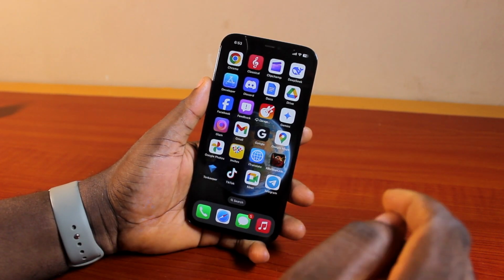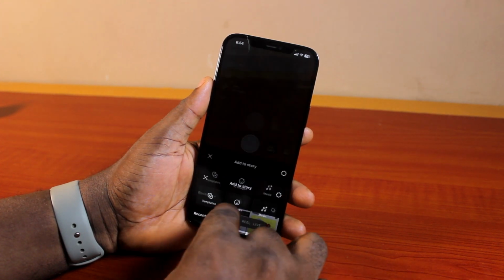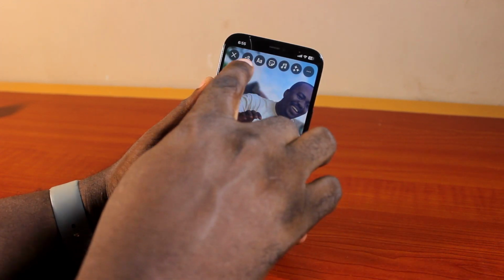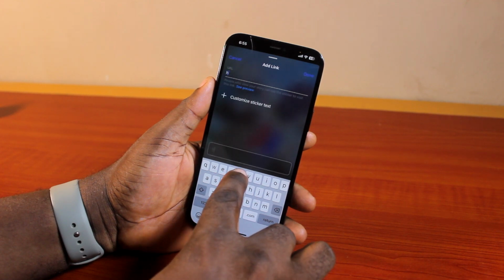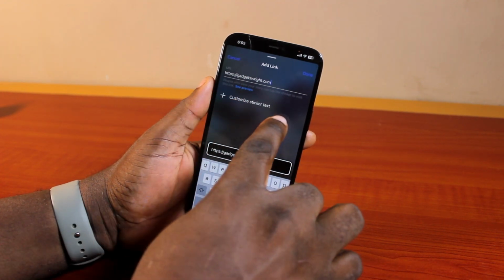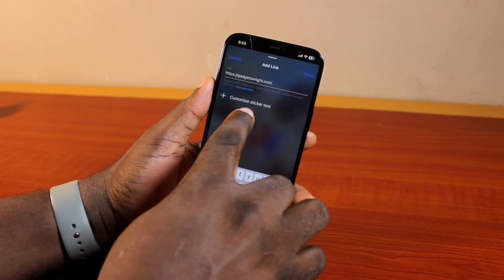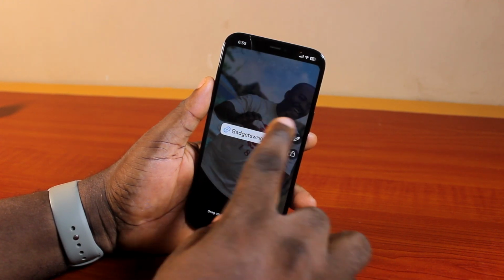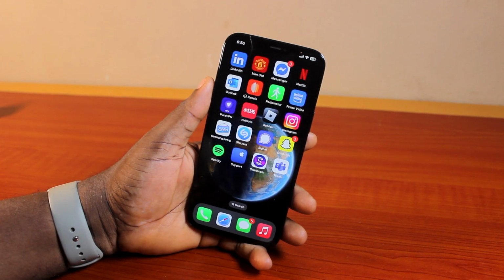How to Add a Link to Instagram Story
In this tutorial you will learn how to add a link to your Instagram story.

Cheap iPhone
Cheap Samsung Phone
Cheap Apple Watch
Cheap Digital Camera
Cheap YouTube Microphone
Cheap MicroSD Card